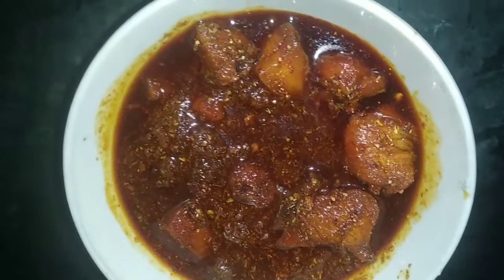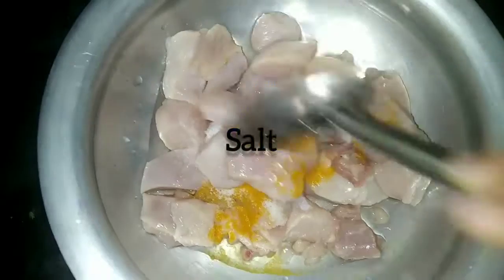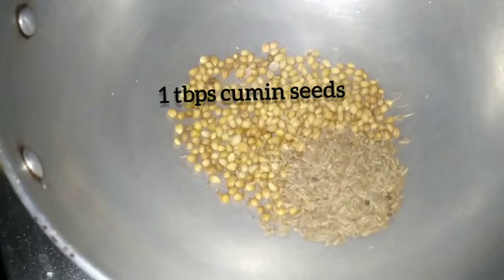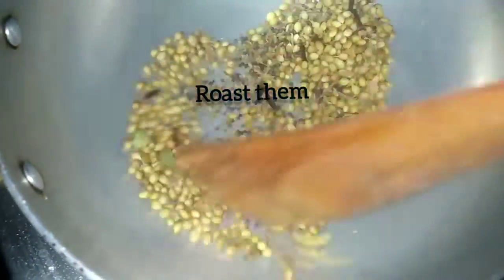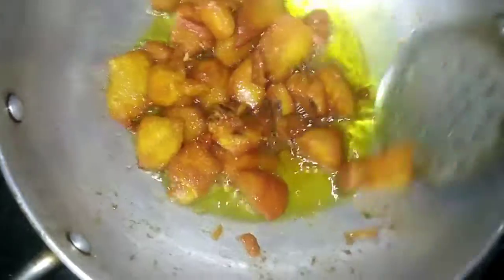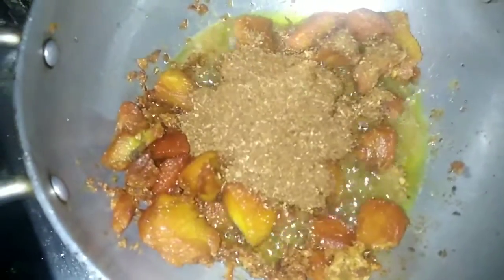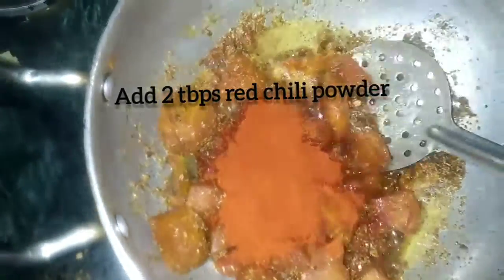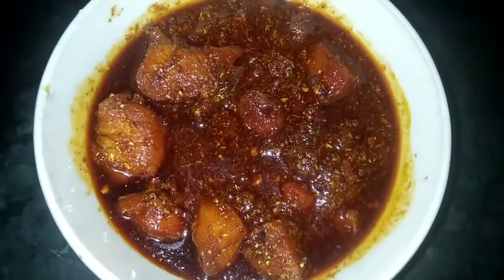Chicken pickle recipe/How to prepare chicken pickle at home/chicken pachhadi